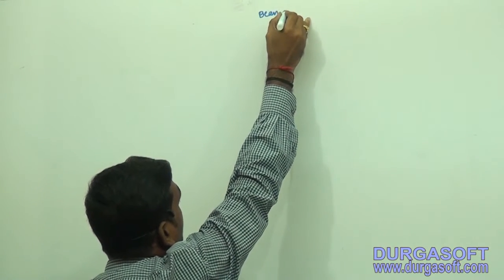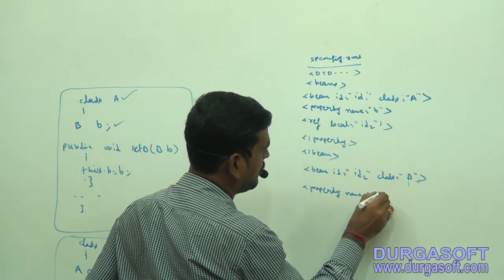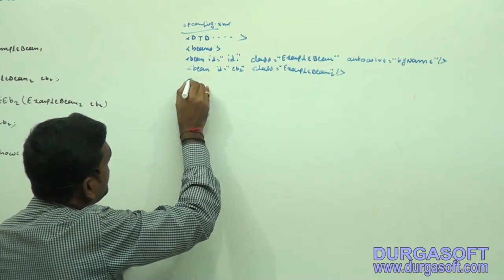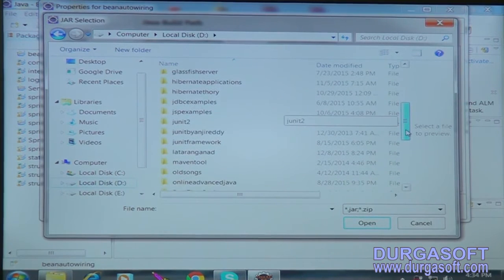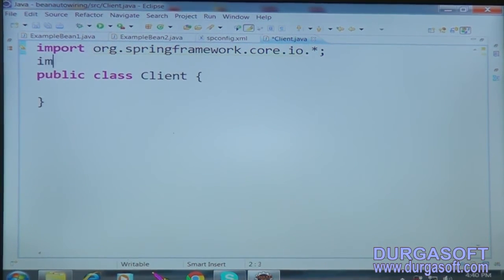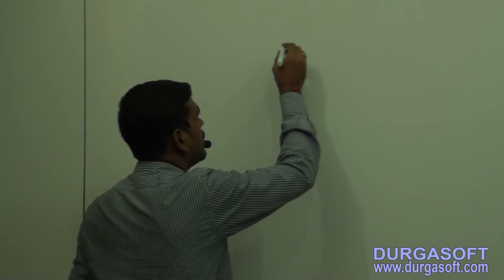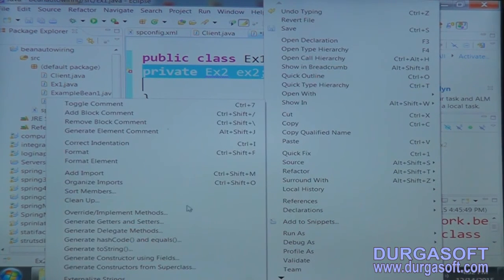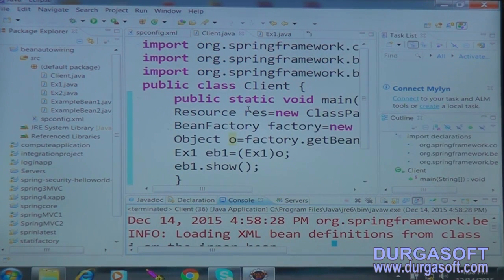Java Frame work || Spring Session - 8